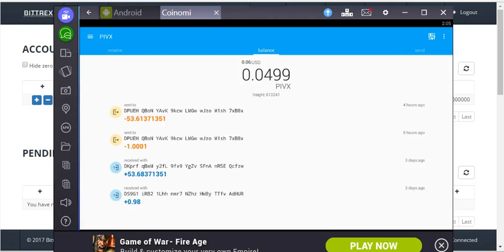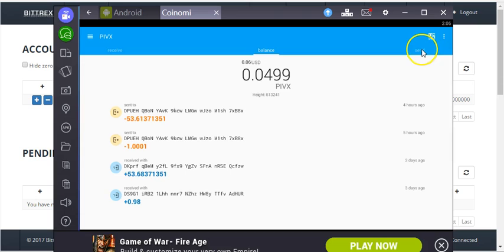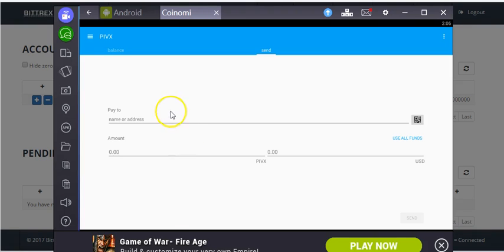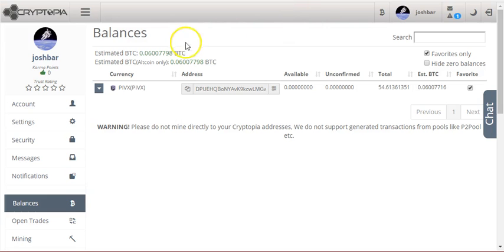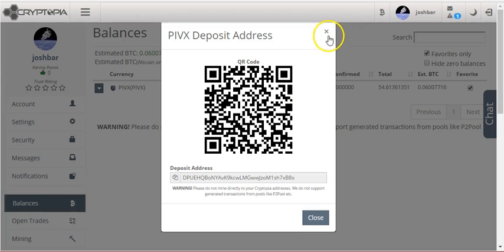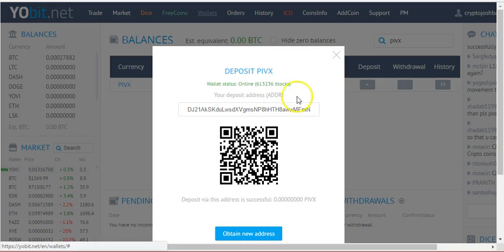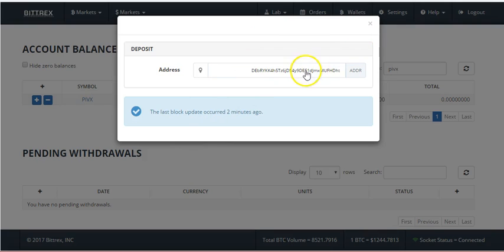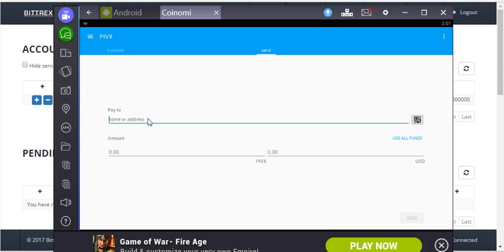How to withdraw cryptocurrency on coinomi and bluestacks